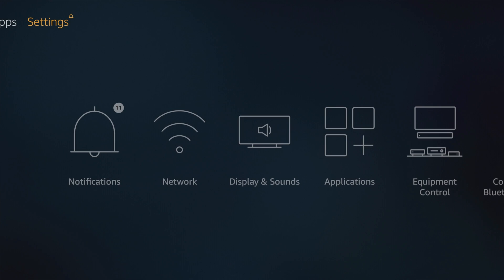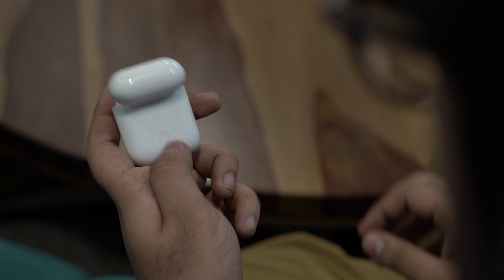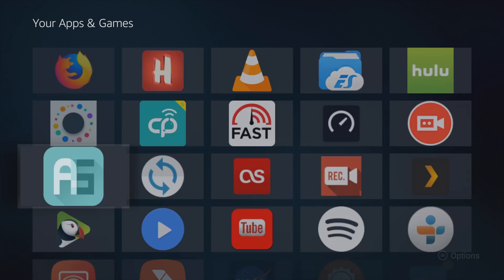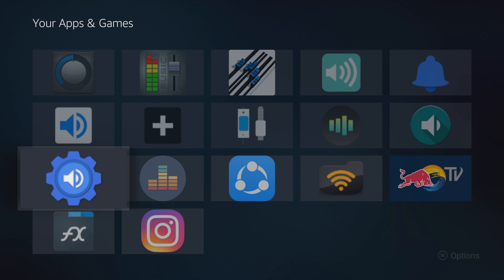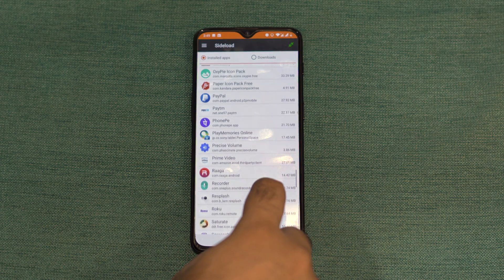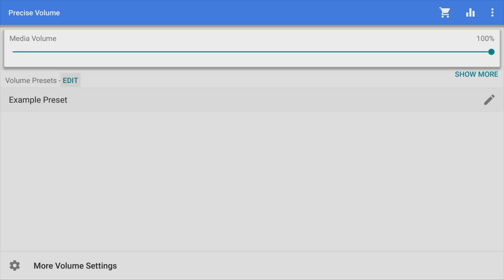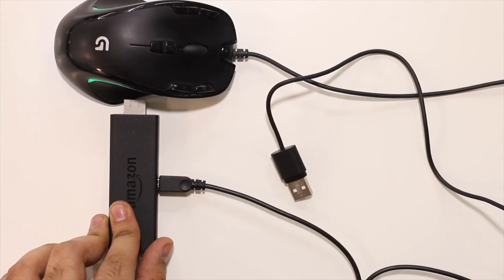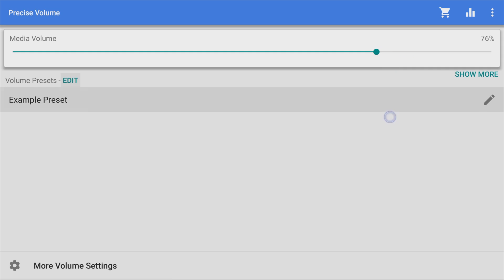How to Pair Airpods With Amazon Fire Stick and Control Its Volume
While you can connect your AirPods or Bluetooth headphones with the Firestick, there is no way to adjust the volume. Find out how to fix that.

Useful links